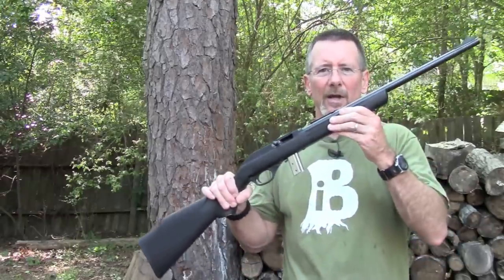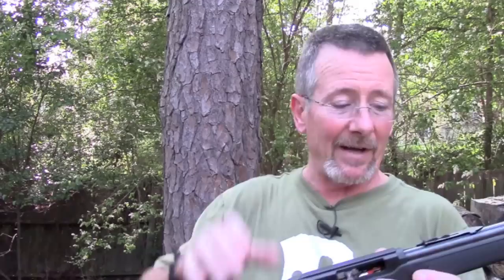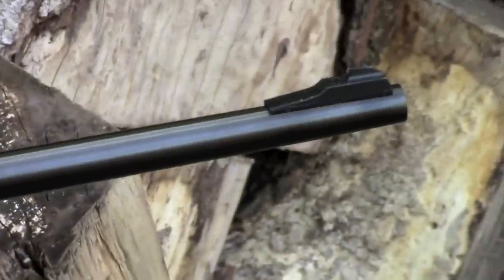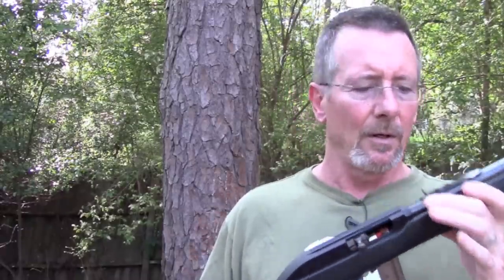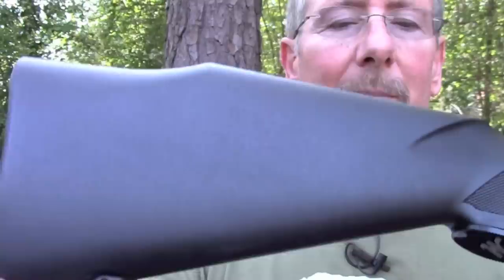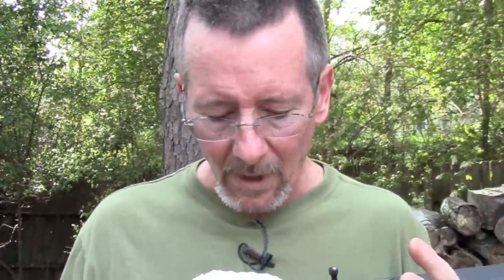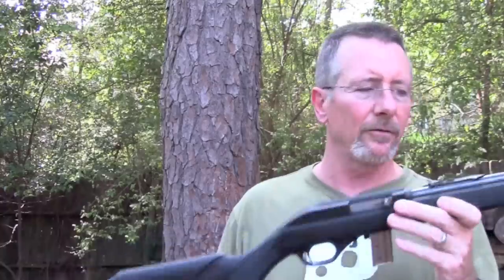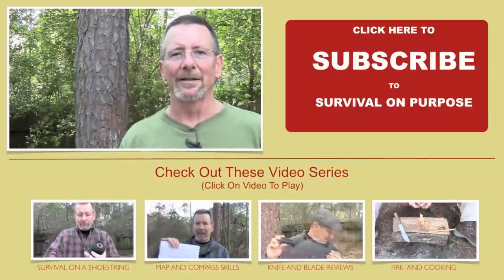Marlin 795 .22 Caliber Rifle Review - by Bryan Stevens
The Marlin 795 is a semi-automatic .22 caliber rifle that retails for well under $200.  The rifle features a 10 shot removable magazine, synthetic stock, swivel studs, last shot bolt hold open and Marlin Micro-Groove barrel.  It's lightweight and low cost makes this a great choice for a survival rifle.

Please consider supporting this channel by checking out the Survival On Purpose Amazon Store:

Project Appleseed ( I got the website address wrong in the video)